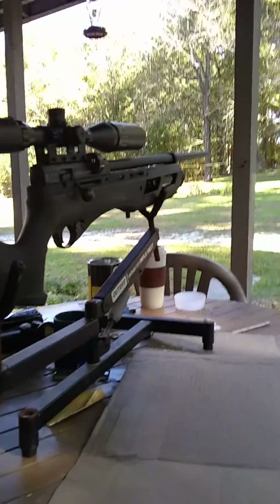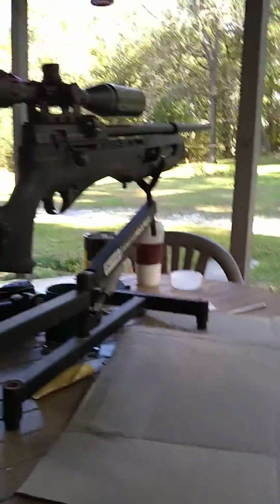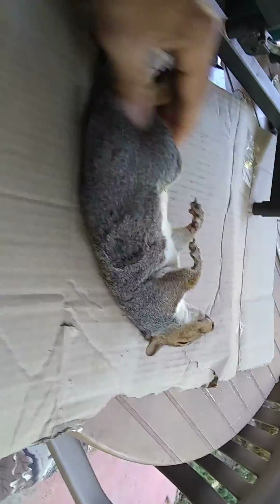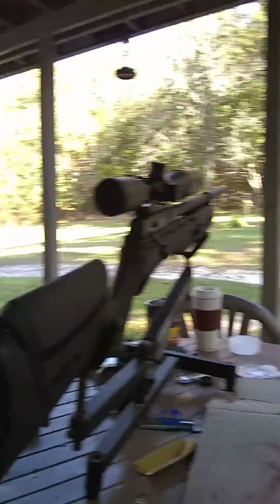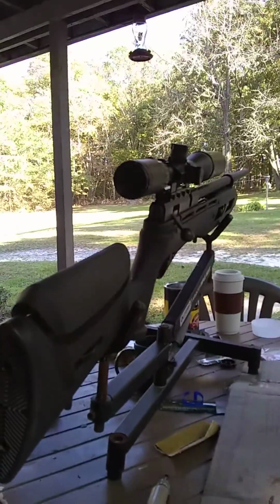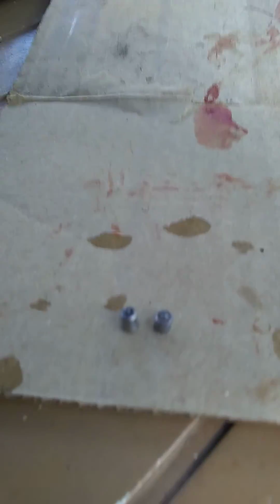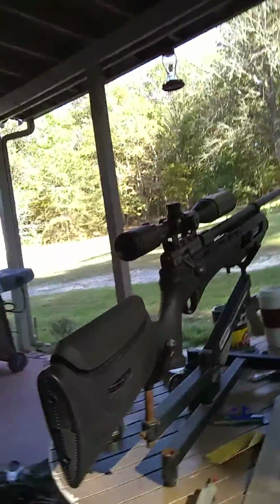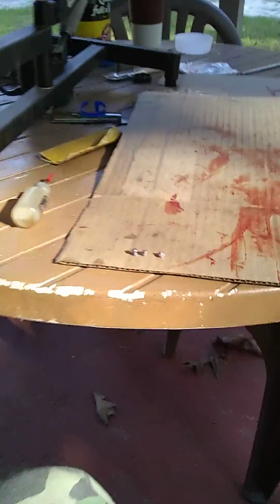First blood .177 HN Terminator. Graphic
Hunting, Airgunning, Airgun, HN, Umarex, Gauntlet, Benjamin, Maximus,